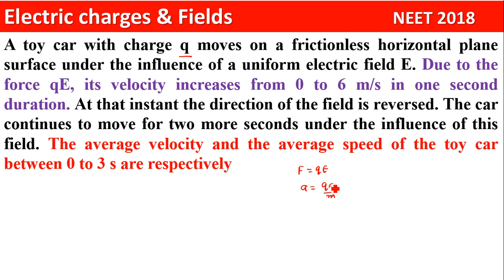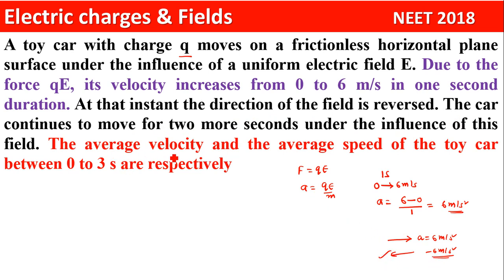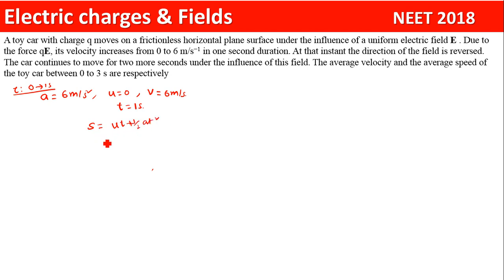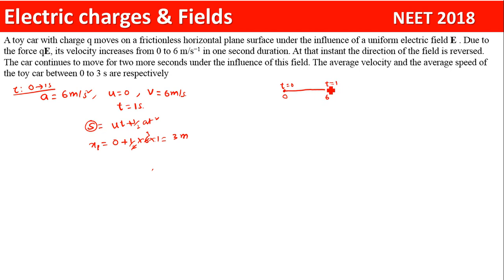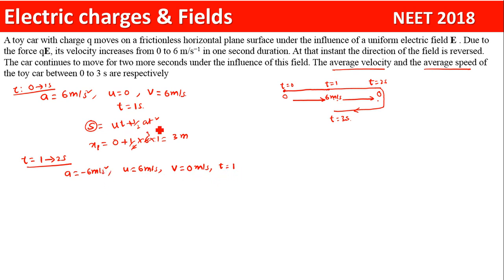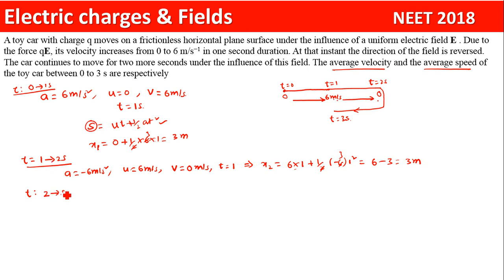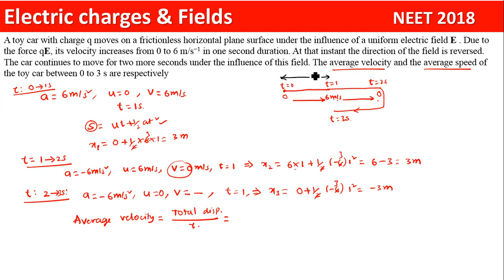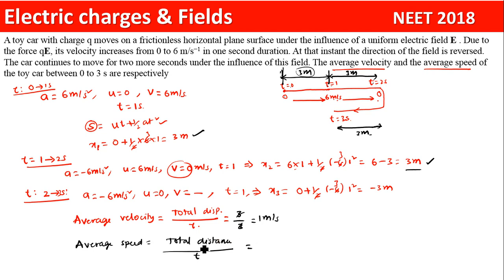Electric charges & Fields || NEET 2018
A best video on Previous year NEET and IIT JEE questions

A toy car with charge q moves on a frictionless horizontal plane surface under the influence of a uniform electric field E. Due to the force qE, its velocity increases from 0 to 6 m/s in one second duration. At that instant the direction of the field is reversed. The car continues to move for two more seconds under the influence of this field. The average velocity and the average speed of the toy car between 0 to 3 s are respectively